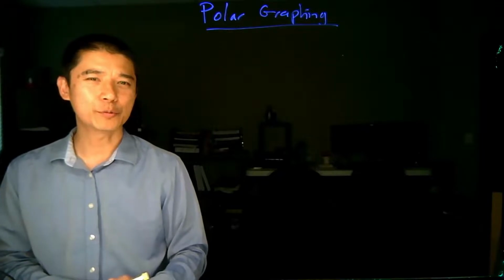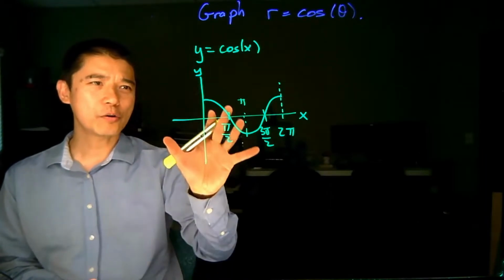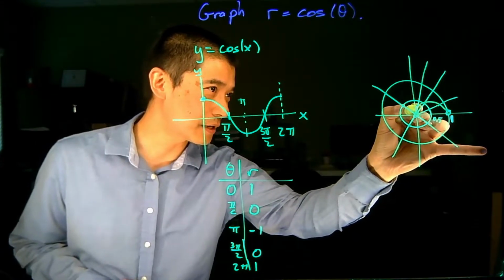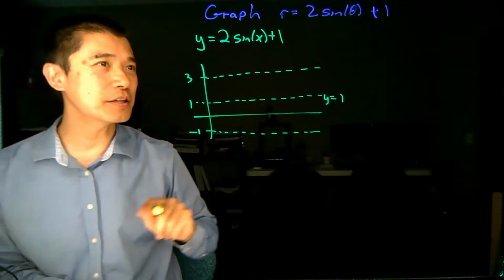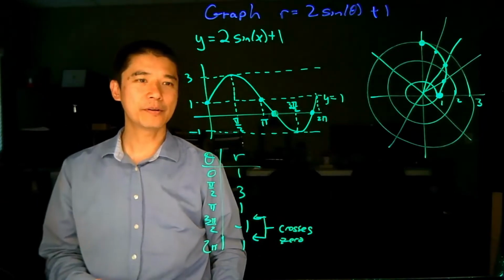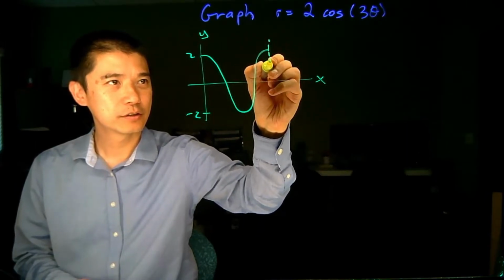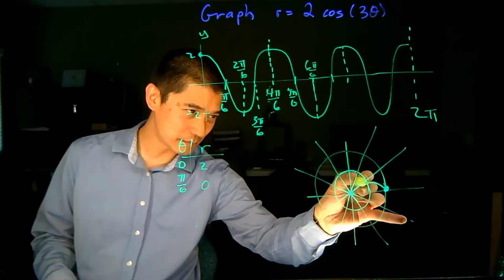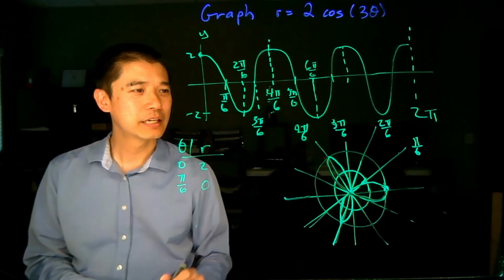Section 8.2 - Video 3: Polar Graphs (Updated)